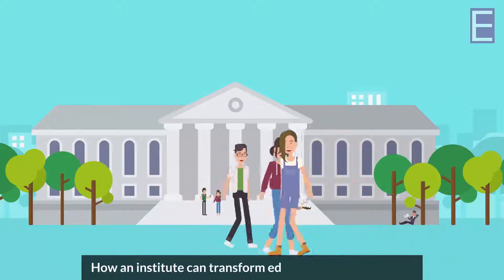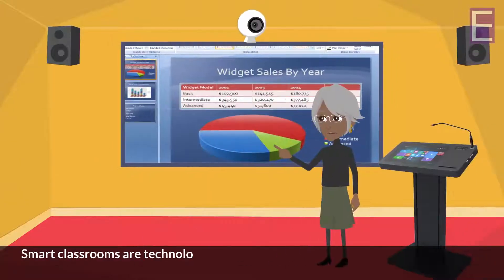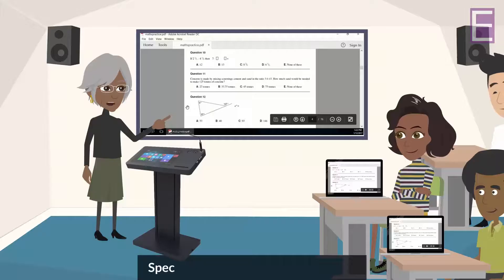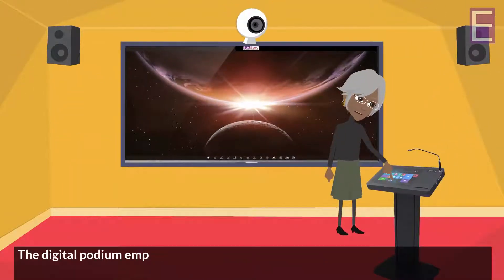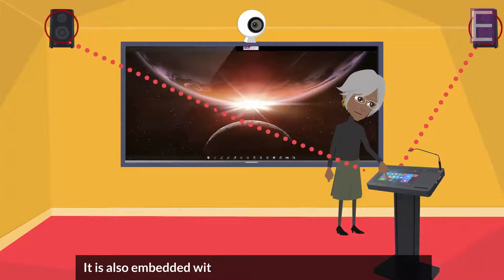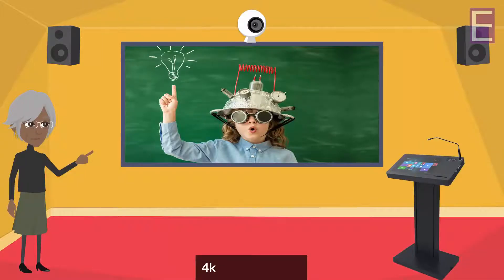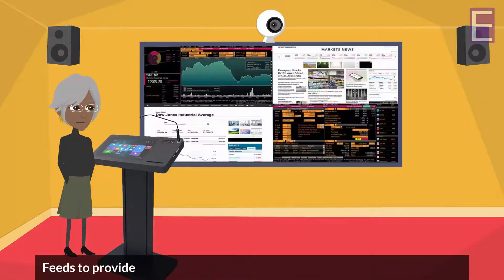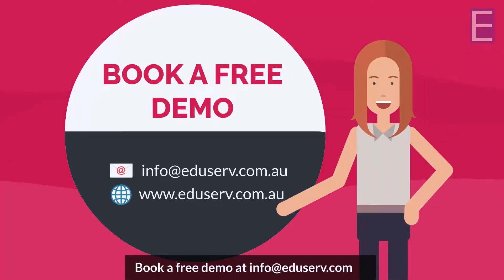Smart Classrooms | Complete Smart Classroom Management | Smart Classroom Solution Provider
Smart Classrooms | Complete Smart Classroom Management | Smart Classroom Solution Provider in Pakistan, UAE (Dubai), KSA (Saudi Arabia).

“An innovative system dedicated to providing a smart classroom”

Smart Classrooms are technological enhanced classrooms that foster opportunities for teaching and learning by integrating learning technology such as computers, specialized software, audience response technology, assistive listening devices, networking, and audio/visual capabilities. Our lecture capture relieves the stress of conflicting schedules or missing important details during class. Lectures are broadcasted online and saved, students can access these at any time.

A smart classroom is generally equipped with a number of multimedia components with the aim of enhancing teaching and learning. The smart classroom using IoT are the classroom of the future.
Importance of Smart Classroom:

Smart classroom using IoT aims at developing the students learning ability as the entire chapters become more interesting to study and hence improve the results of the students. The smart classrooms are the new generation educational product which helps students gain more marks and is a step to the future of education.

A smart classroom can be considered as a virtual classroom. A Smart Classroom duplicates the capabilities found in a real classroom.
A Smart classroom provides:

• Students and teachers use their computers to go to a virtual meeting place instead of a classroom.

• A list of students is recorded.

Lecture:

Teachers can choose from a variety of synchronous technologies including:

• Slide presentation

• Audio and video conferencing

• Application sharing

• Shared whiteboard

Interaction with students: Students can indicate when they want to speak by virtually raising their hand. Teachers can let students speak through audio and video conferencing. Teachers and students can use instant messaging and chat Teachers can present questions to students. Students can work together in groups. The students have access to the study material with them, so they can plan their studies at their convenience. Revision would never had been so fun earlier as all the have to do is switch on to e-class and sit back and learn using the Audio Video learning.